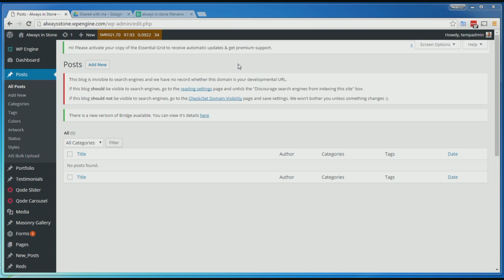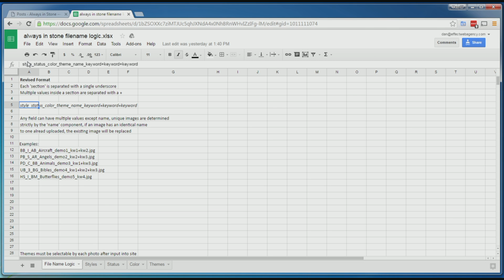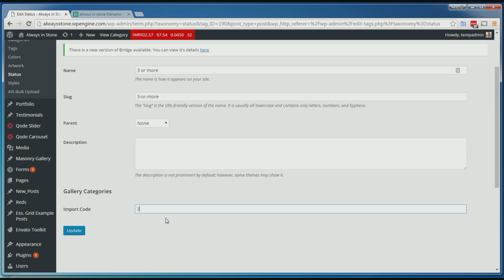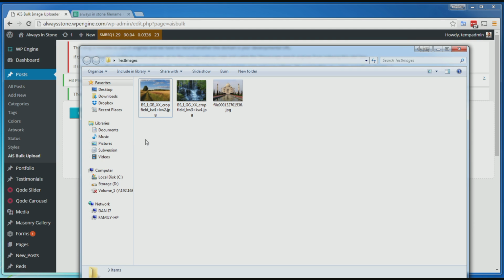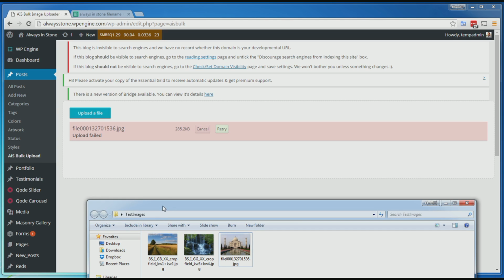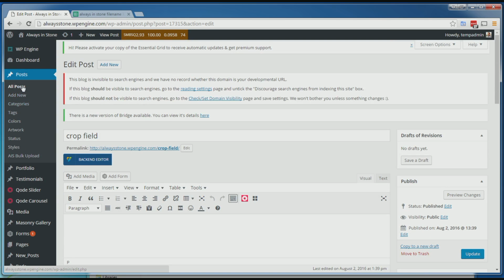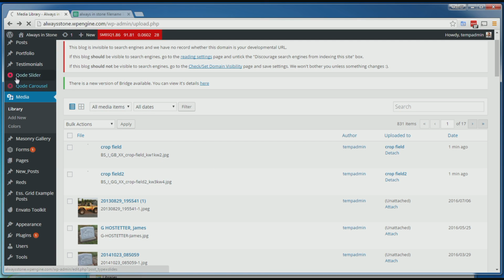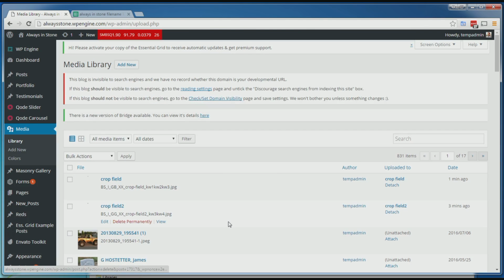ais bulk upload